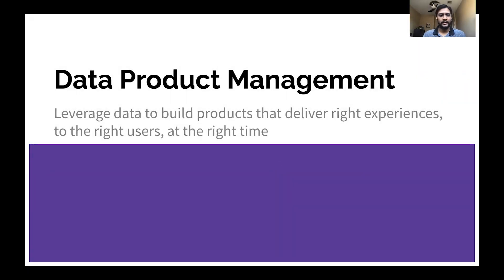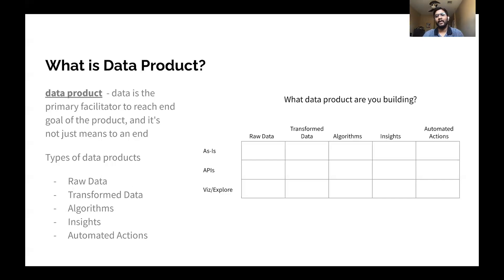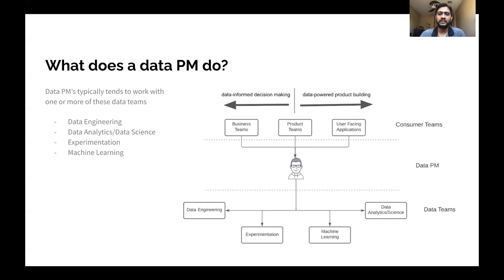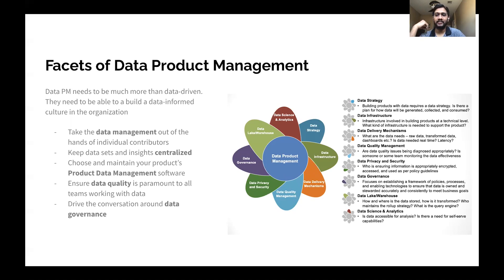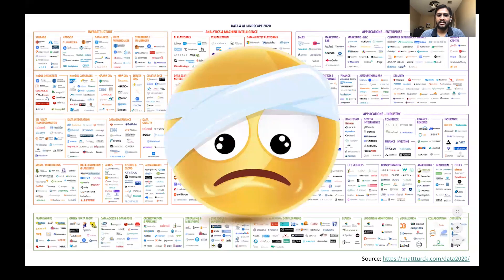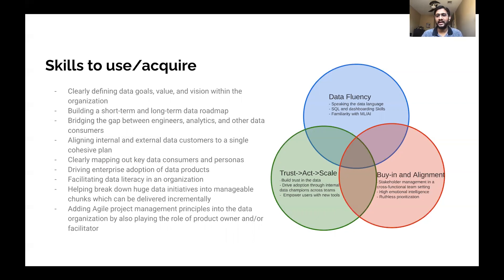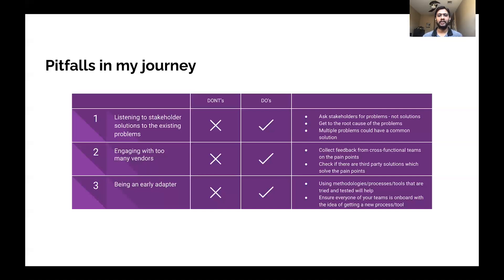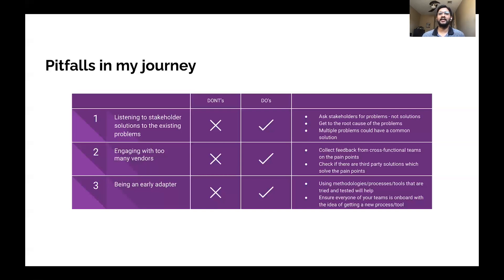Webinar: Data Product Management by Tinder Group PM, Murali Bhogavalli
ABOUT THE SPEAKER:
Murali has a proven track record of building data products that span the entire spectrum from raw data to self-serve analytics tools. Currently, he is a Group Product Manager at Tinder, leading, directing, and managing data and platform strategy, ensuring data and platform solutions are coordinated, integrated, and perform to the highest standards and expectations. Prior to this, he was a Lead Product Manager at DISQO. Before that, Murali was a Senior Product Manager at Seven Lakes Technologies and a Senior Consultant at Deloitte. According to his colleague, Murali's dedication and attention to detail made working on projects with tight deadlines an absolute pleasure. He is very attentive, organized, and a creative problem solver with a hard-working attitude.

In addition to classes, we host daily online events with top industry professionals about Product Management.

We are committed to pushing the product management industry forward. We published the Amazon bestseller, The Product Book (Get your copy host over 1,000 free events per year, The Proddy Awards, and ProductCon, the largest multi-city conference in the world for product managers.